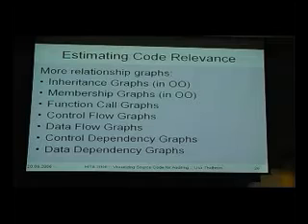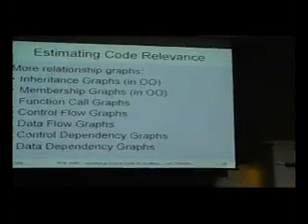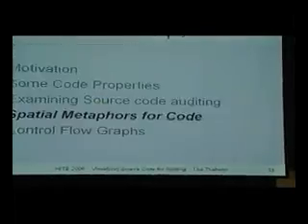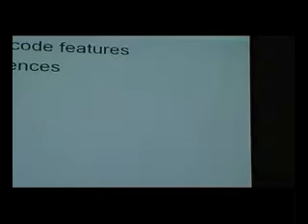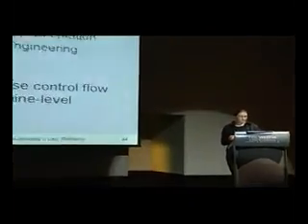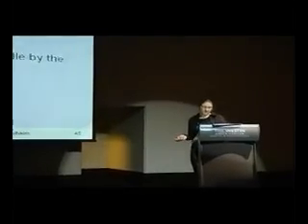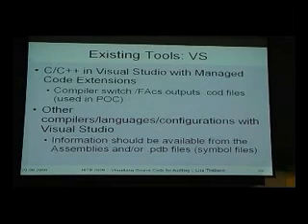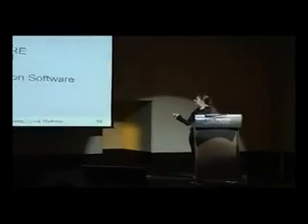HITBSecConf2006 Malaysia _ Lisa Thal.mp4